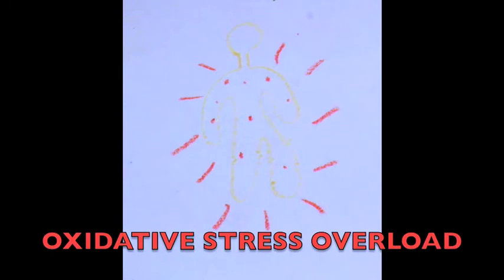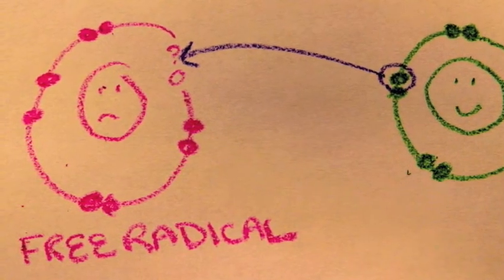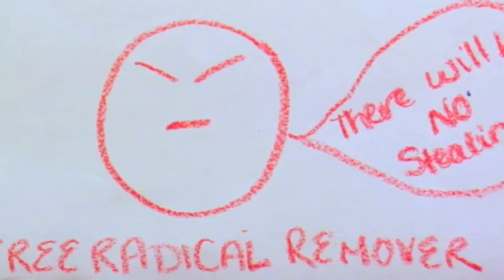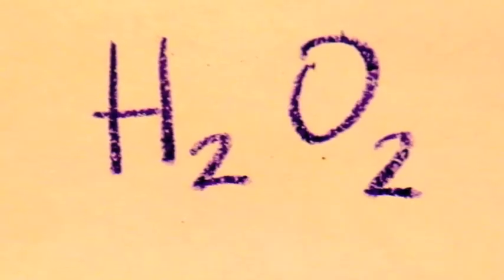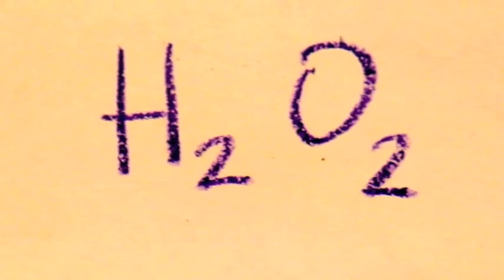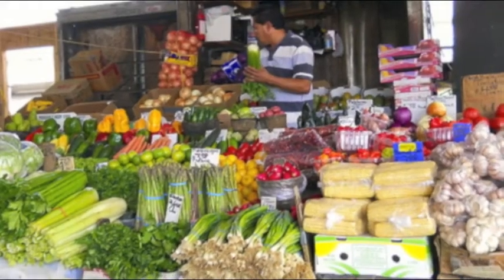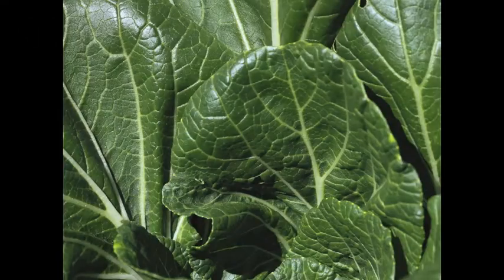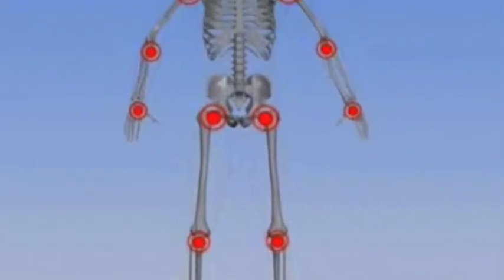What is oxidative stress?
This video was created by Sally Yan, Garcia Jean-Bart and Zakiya Haji-Noor as a final group project for Dr. Lampl and Dr. Quave's course "ANT 431/HLTH 411: Predictive Health and Society: Many Diseases, Few Causes".